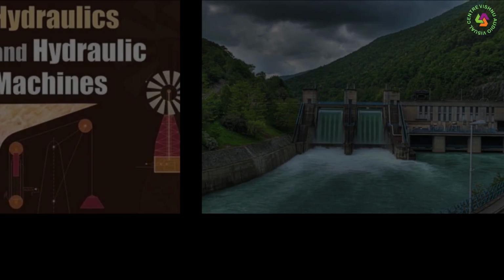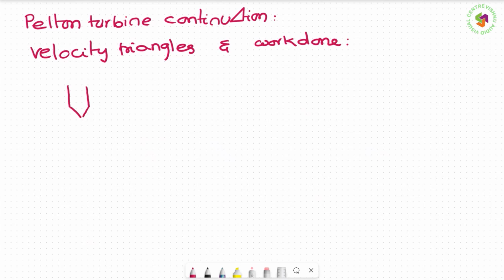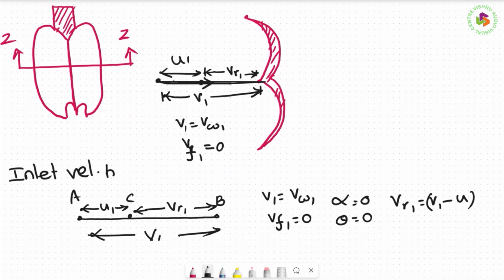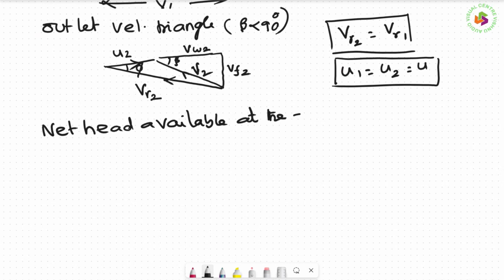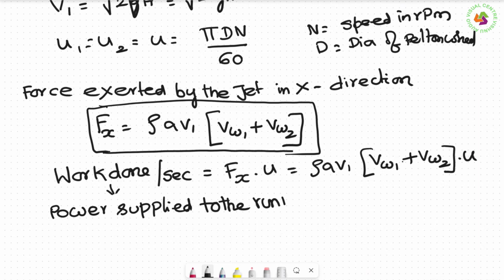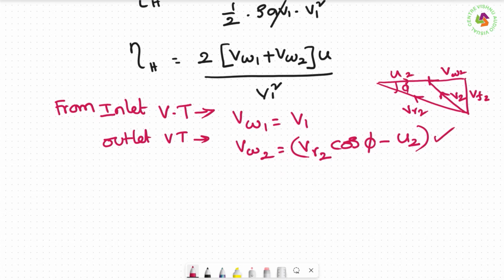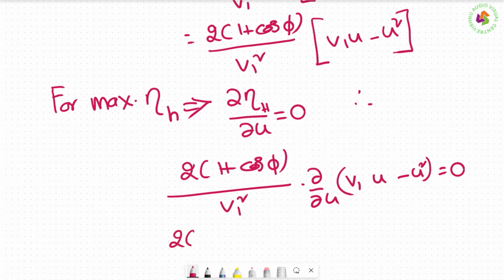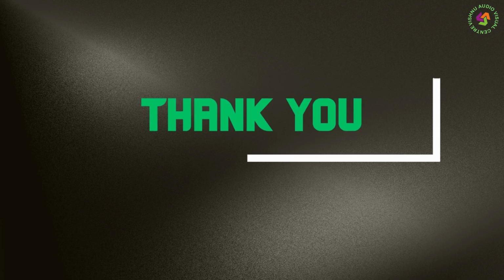Hydraulic Turbines - Velocity Triangle in case of peloton Turbine by Dr. K Lakshmi Prasad